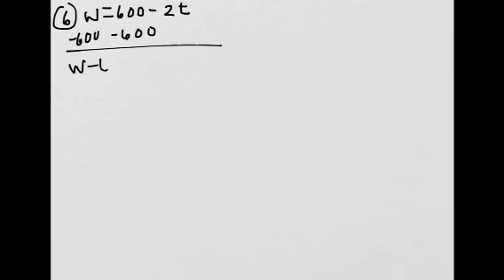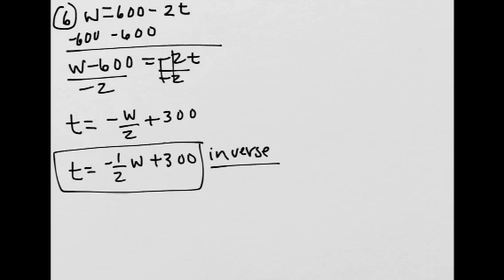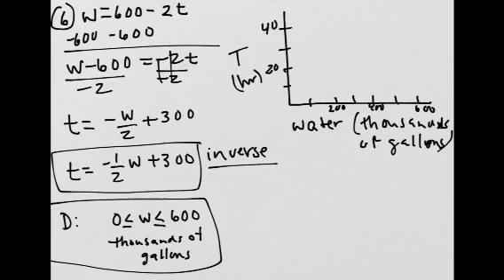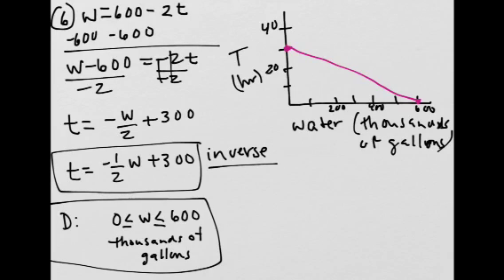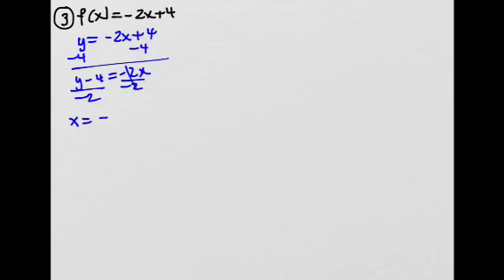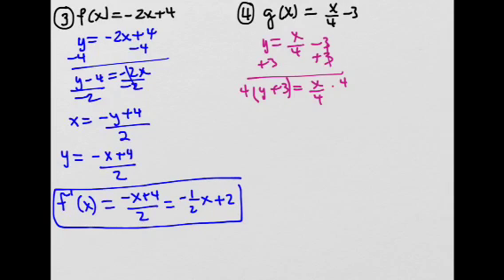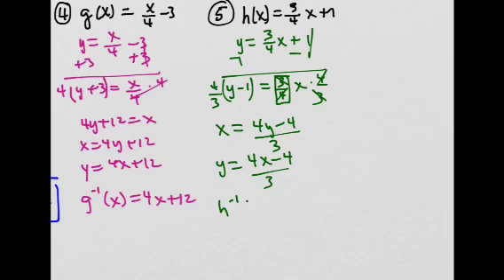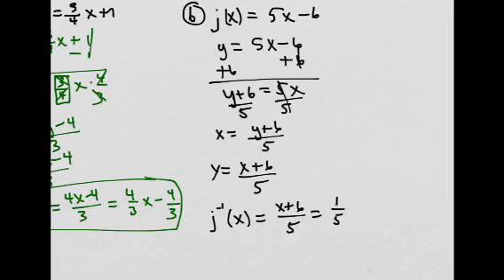IM3 A5 #6, 3-6